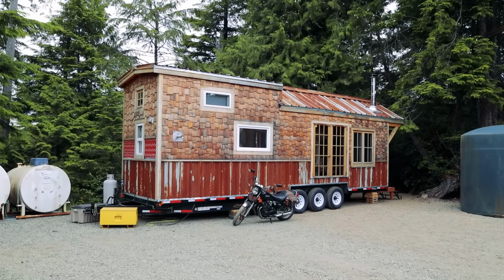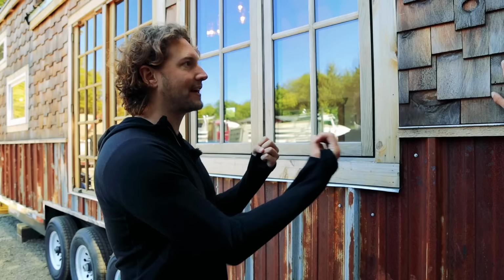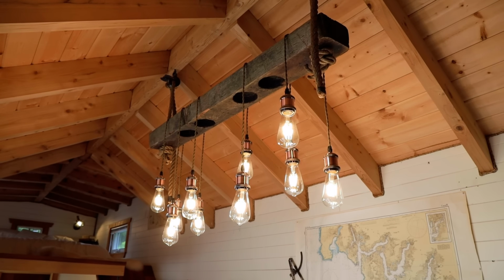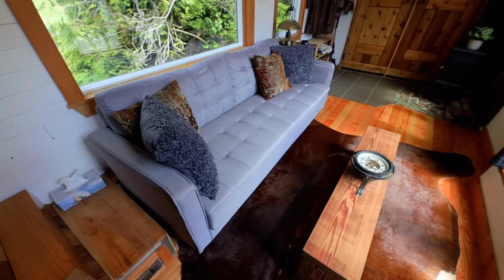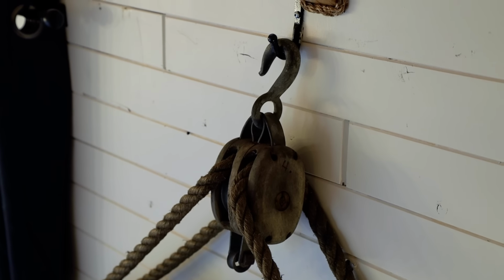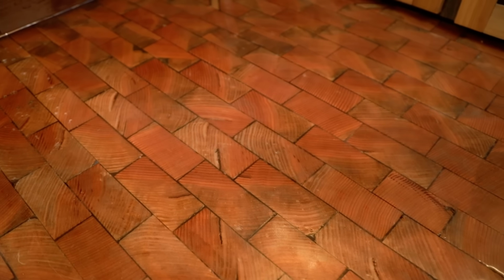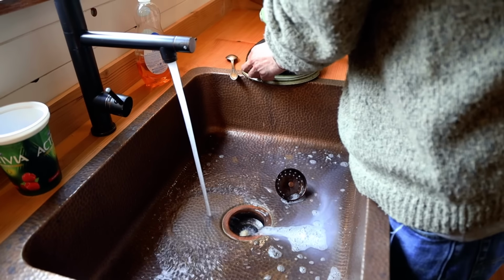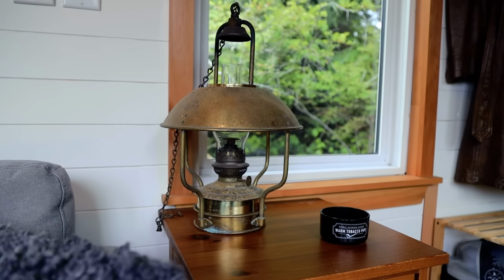One Man's Dream Tiny House You Have To See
This dream tiny house is one that you have to see. This amazing small home is a unique combination of industrial and whimsical styles and is largely made from reclaimed and recycled materials, resulting in an incredibly spacious and luxurious home. Even more incredible is the story of this home's construction and its builder.

The entire tiny house was constructed as a DIY build by owner Matt, who before this project had very little experience building. His completion of this home stands as a testimony of just what can be accomplished if you push through the hard times and keep working towards your goals.

Thanks to the DIY nature of the build and the use of many reclaimed materials, this dream home was also built for an astoundingly low price! All throughout this home, there are artistic and high quality features which make every corner of the tiny home stand out. I hope you enjoy the full video tour of this very special tiny house on wheels.

To find out more about Matt, his music and his tiny house adventures, be sure to follow him on Instagram and Youtube

Presented and Produced by: Bryce Langston
Camera: Bryce Langston & Rasa Pescud
Editing: Rasa Pescud